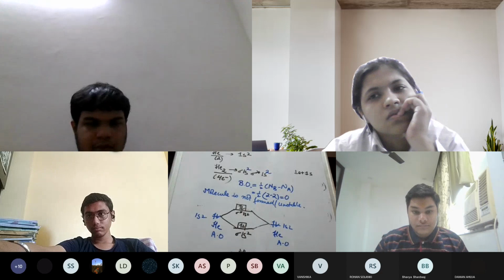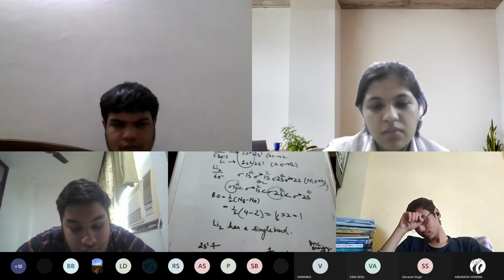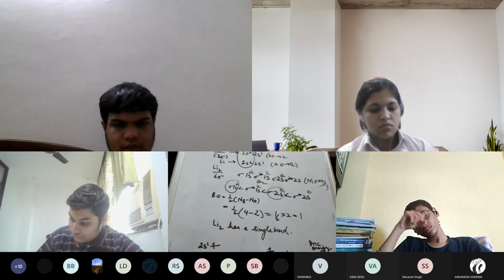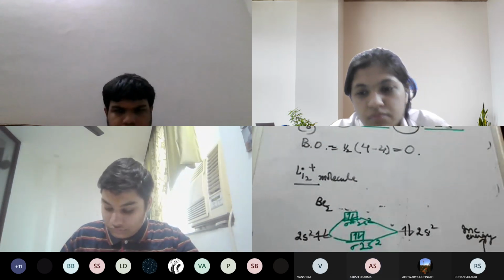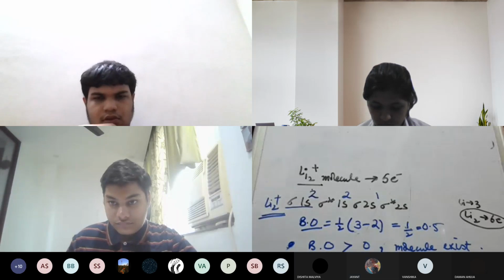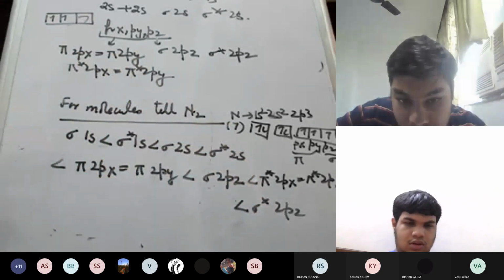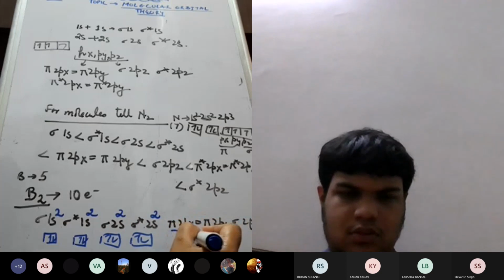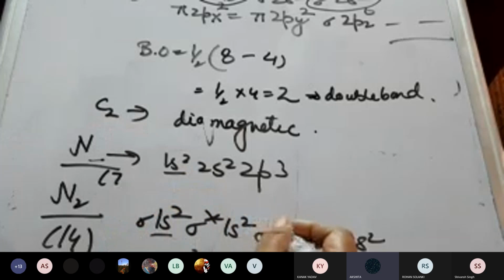CHEMISTRY 31 august 2021